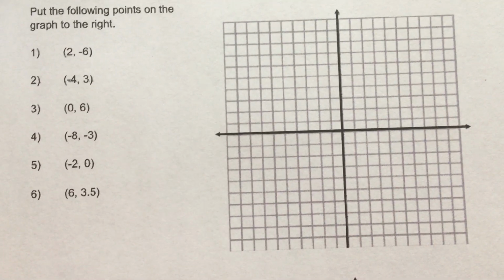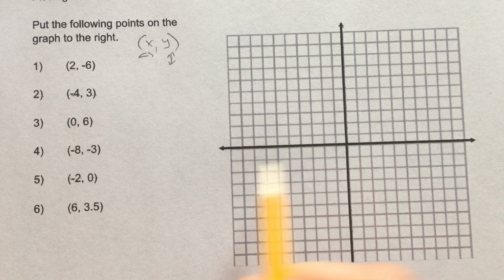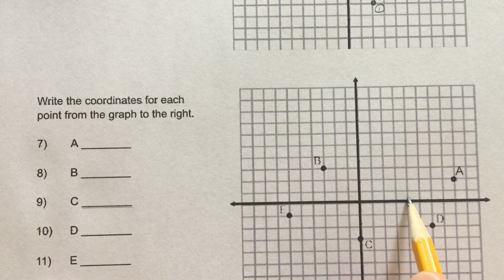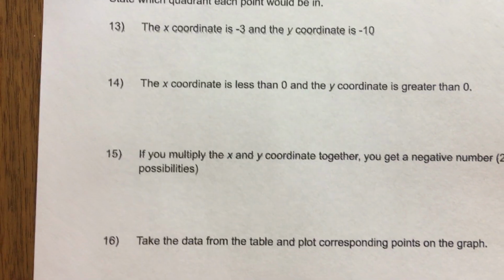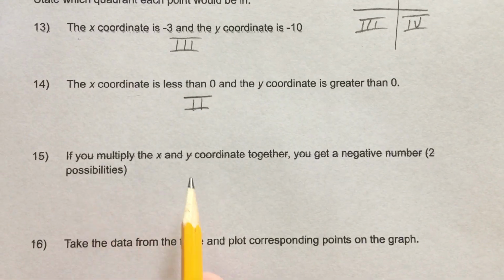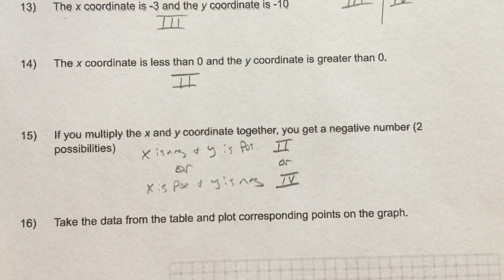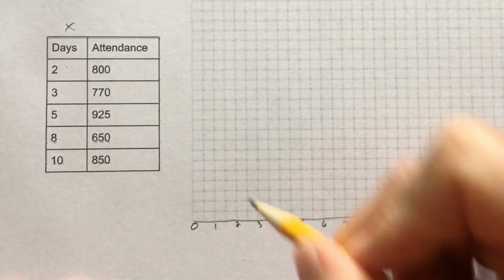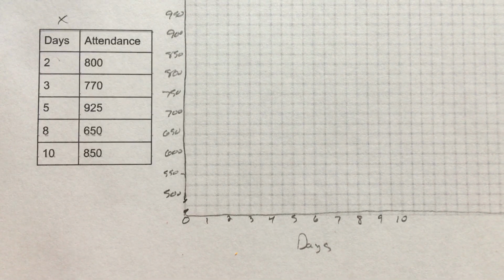Plotting Points WS